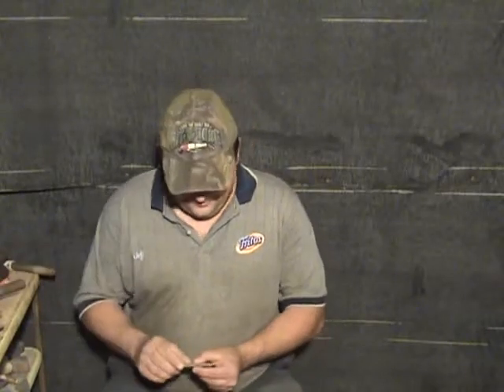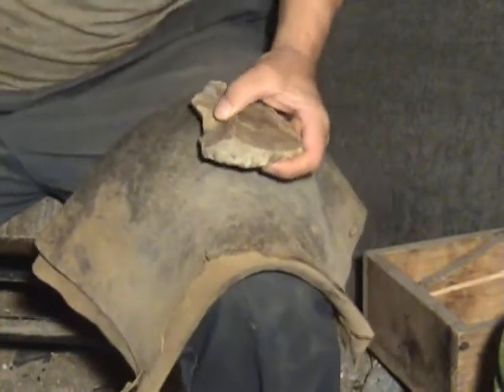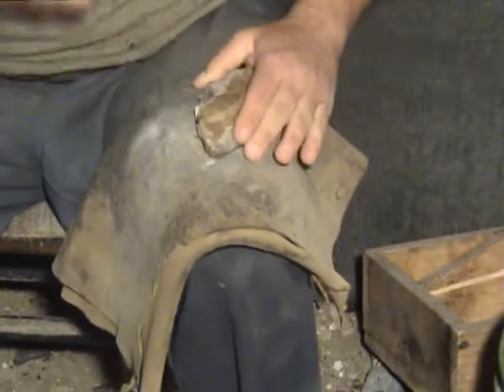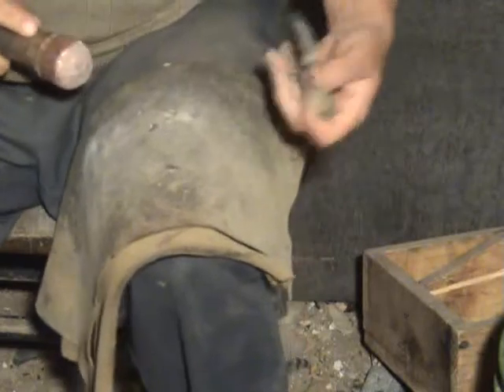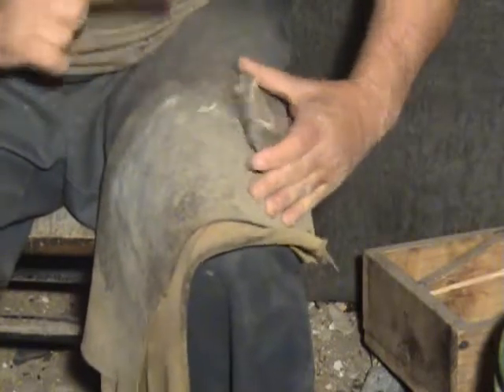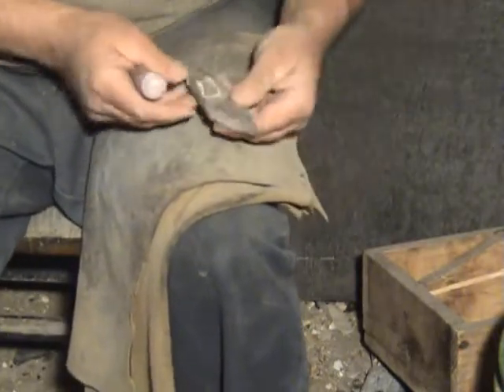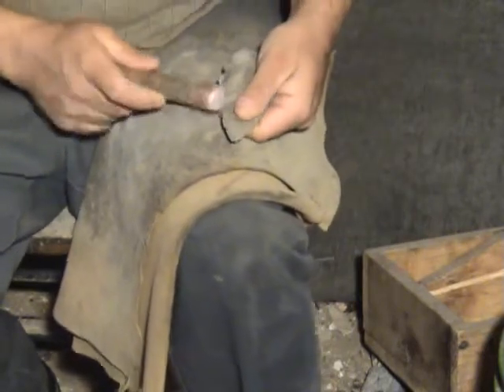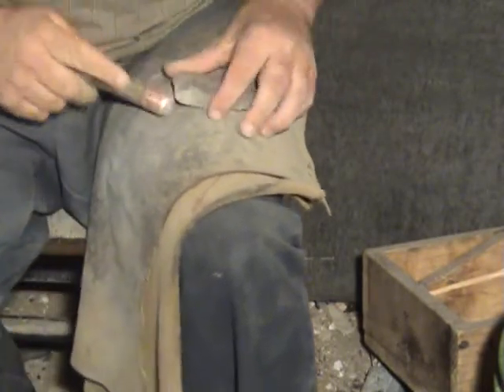Holland part one.wmv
This is the first part of making a Holland Dalton!